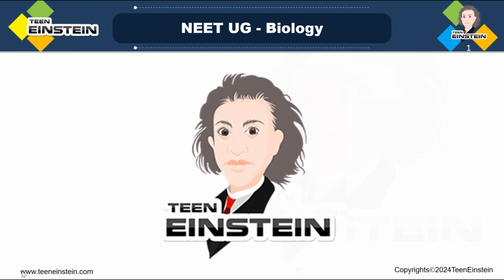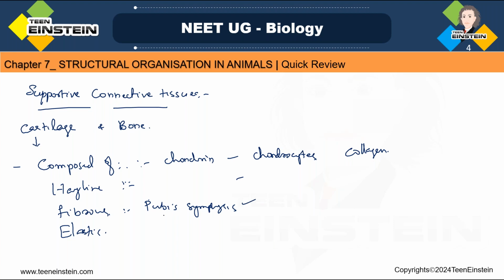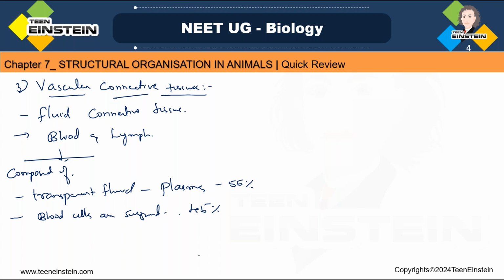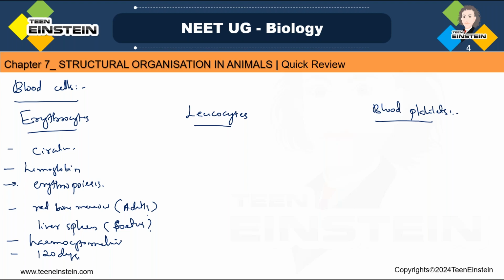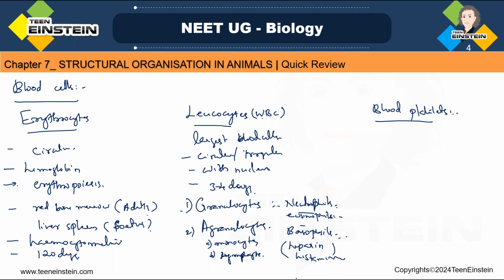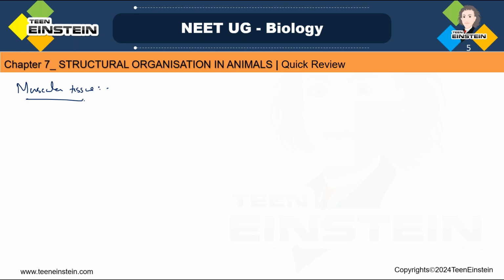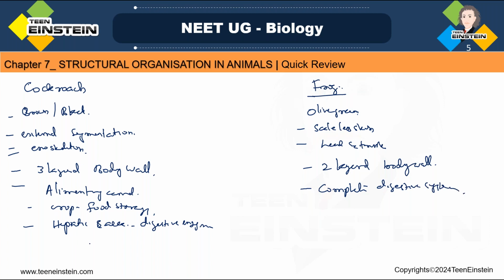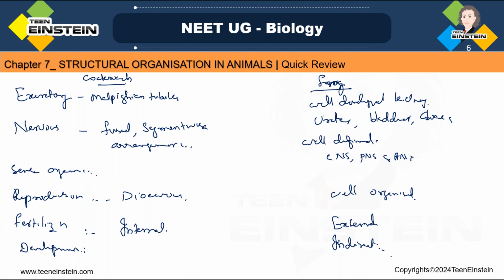TeenEinstein| NEET Biology 2024 | Chapter 7 | Structural Organisation in Animals | Muscular tissue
Epithelial Tissues, Connective Tissues
Muscular tissue, Nervous tissue, Structrual Organisation in Frog and Cockroach
cracking neet
neet biology
ap-biology
stem tutoring